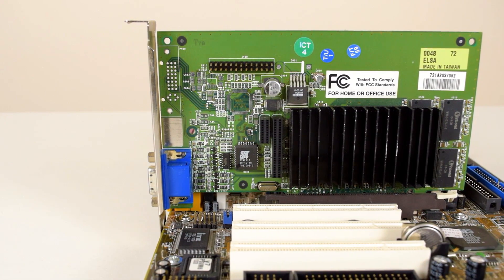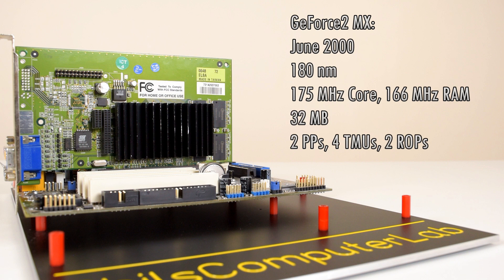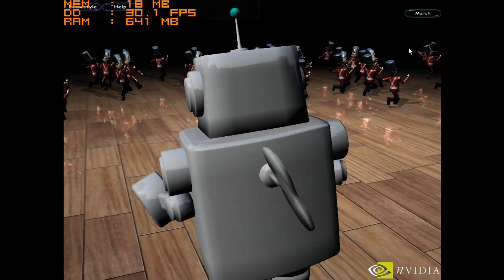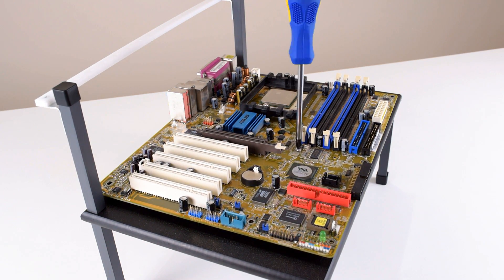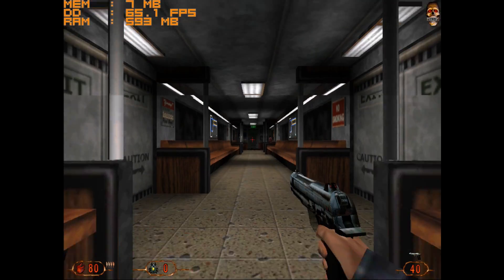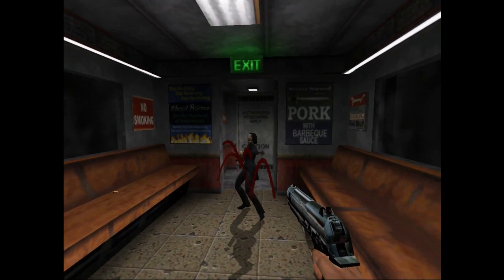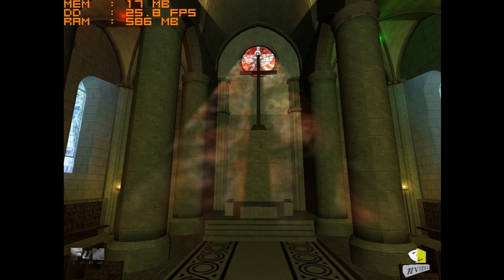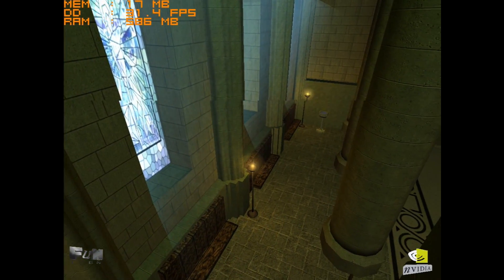Why was the GeForce 2 MX so successful and important for Nvidia?